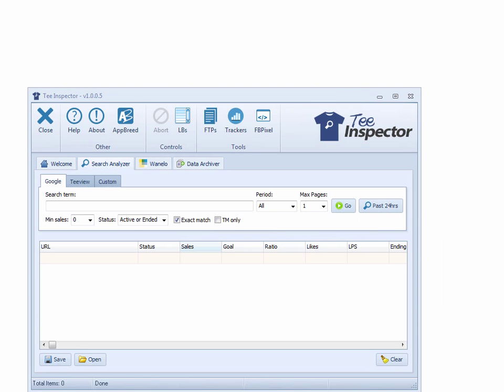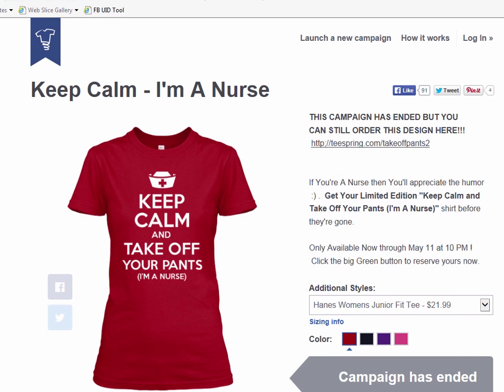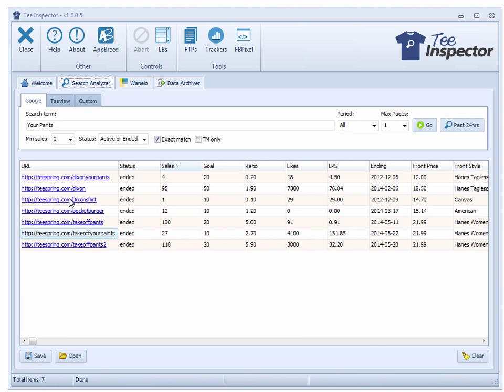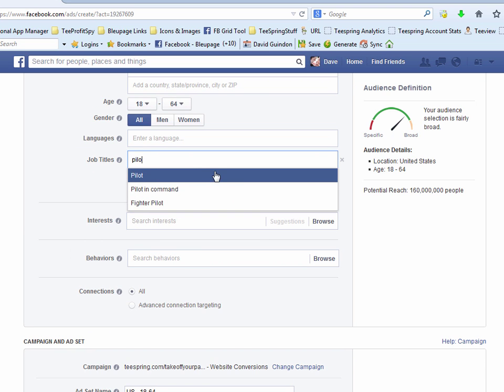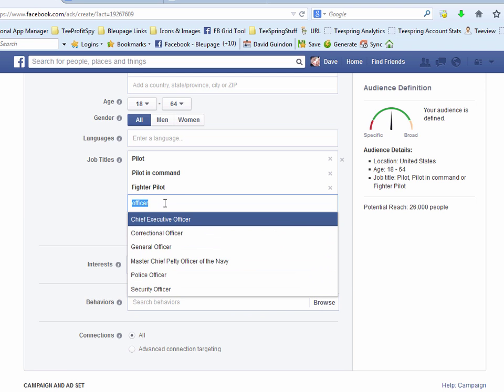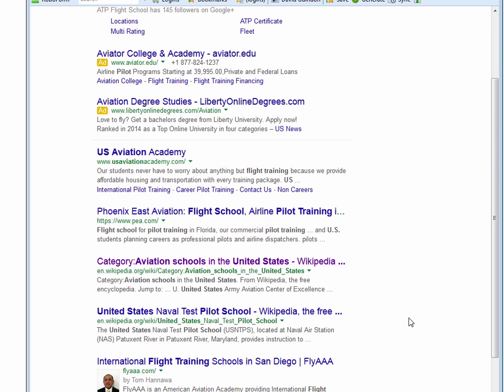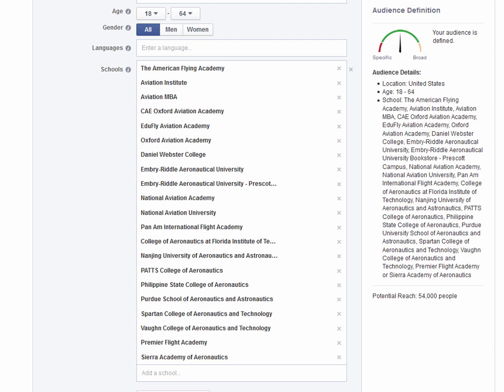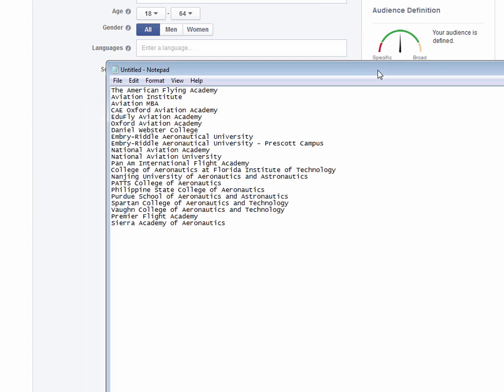TMS Module2 Tee Design 2a Design Example 1 – Research